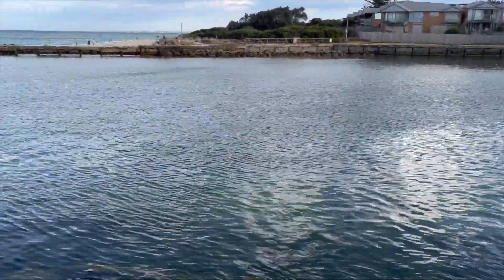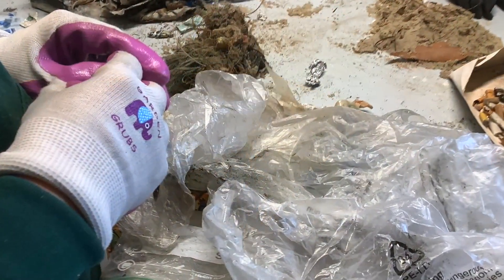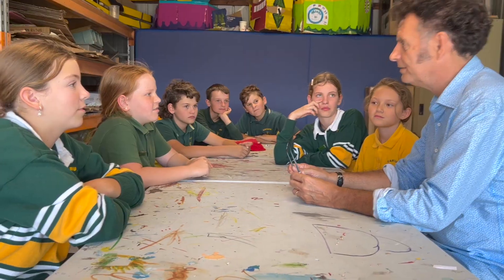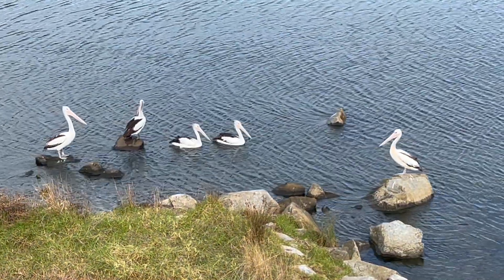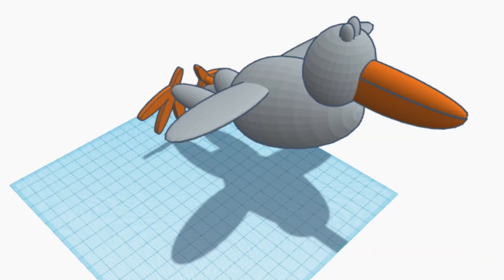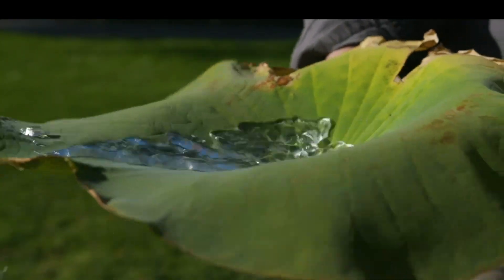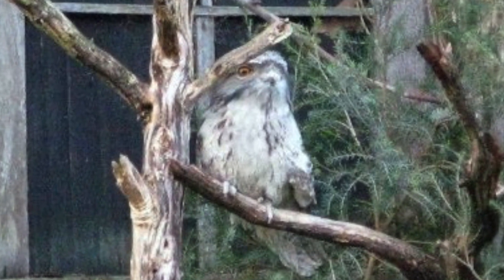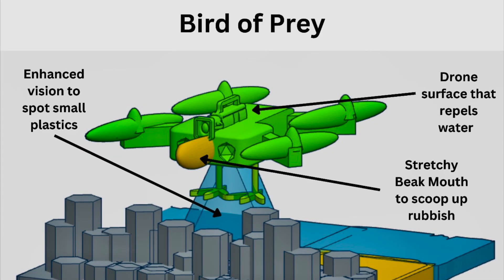Youth Design Challenge 2023 - Carrum Primary School, Australia - 'Bird of Prey'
Carrum Primary School - 'Bird of Prey'
Biomimicry Youth Design Challenge 2023